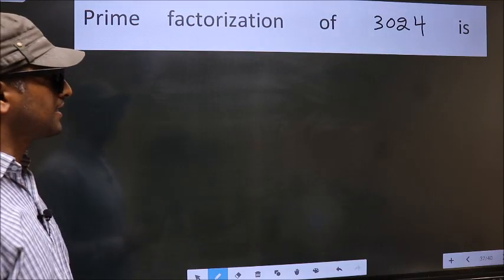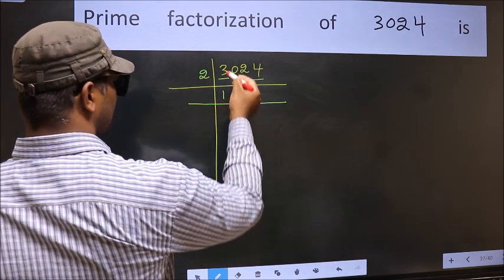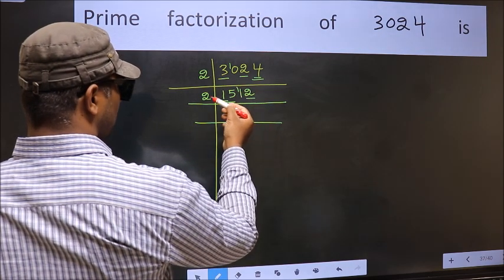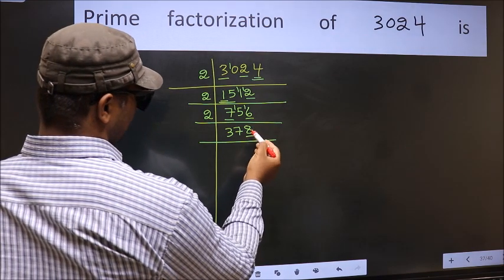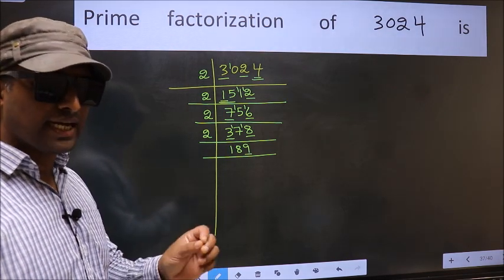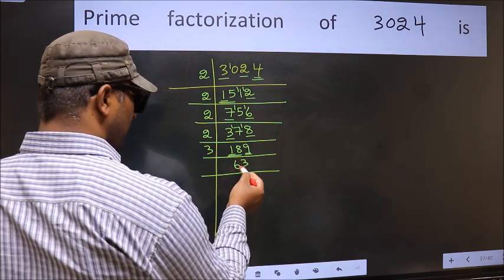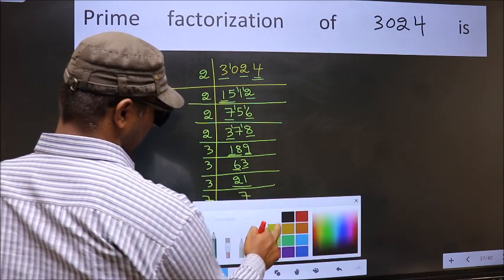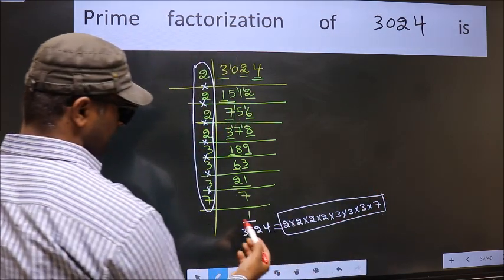PRIME FACTORISATION OF 3024